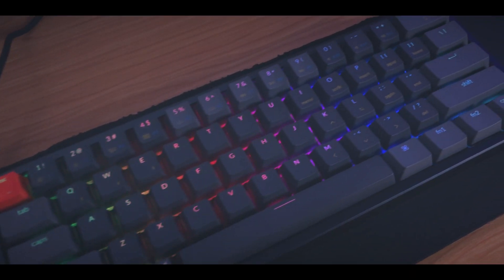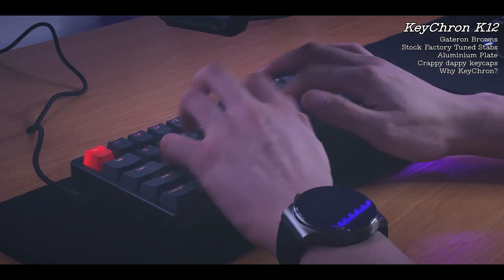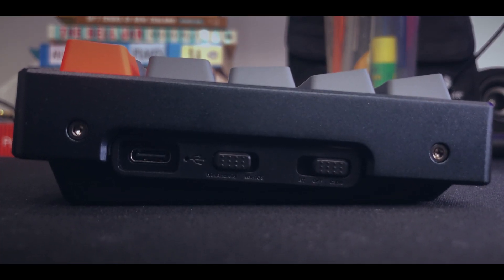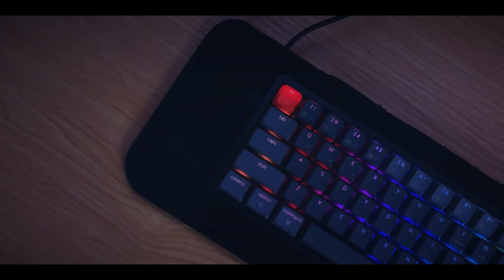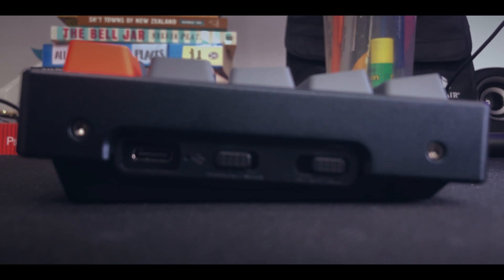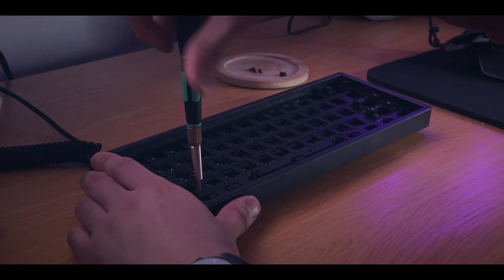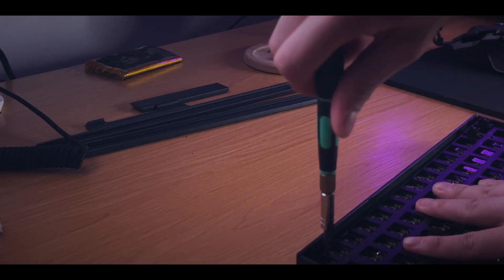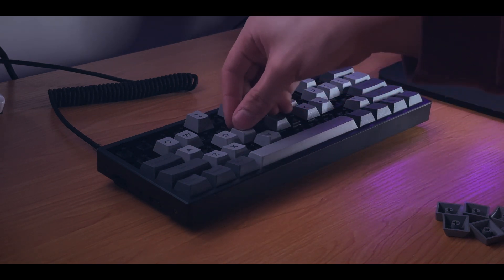keychron let me down... (KeyChron K12 Review)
This is the Keychron K12, a 60% sized keyboard, with hot-swap PCB, with tons of ways to modify it. Are their budget prebuilds worth it? Find out in this video!

Keyboard Tools (Listing may change, so I recommend just searching for a bundle)

Lubricants: I bought mine locally, but I also recommend the lube from Keychron. & Divinikey as well.